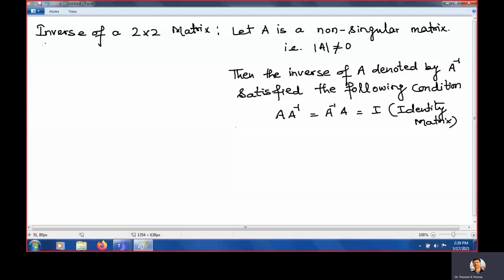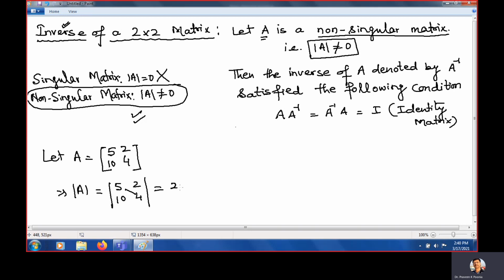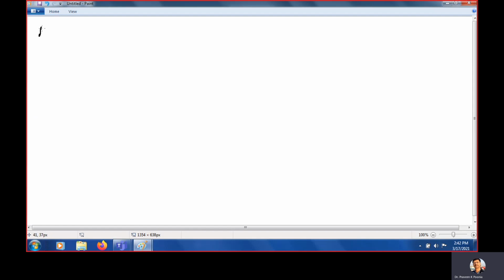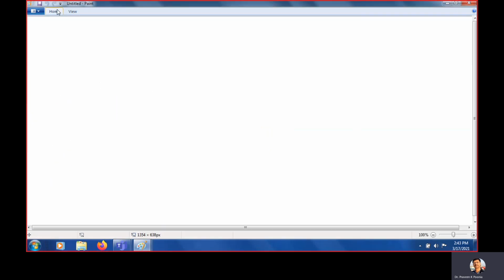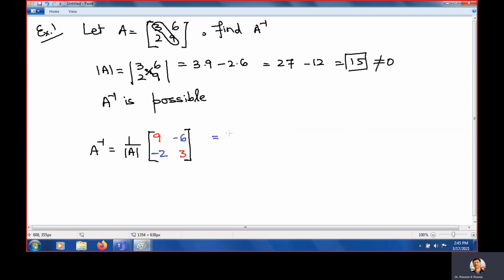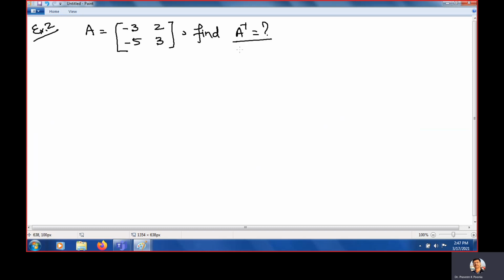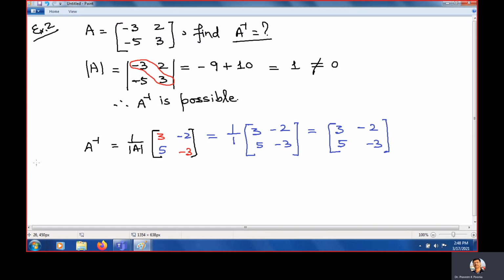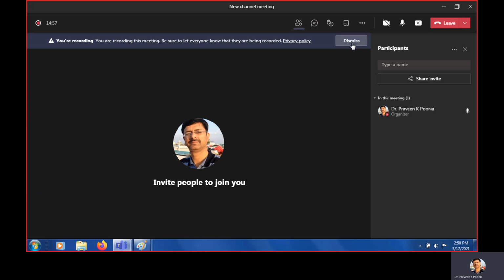MTDR-110 (2/4): Inverse of a 2*2 Matrix